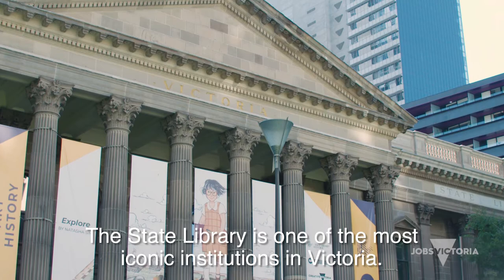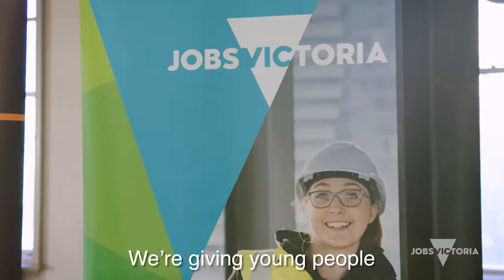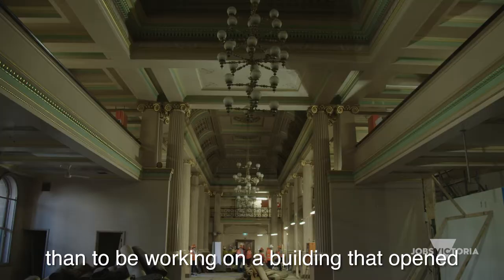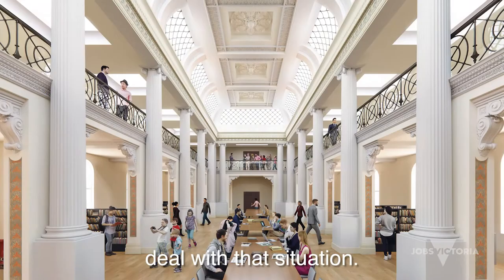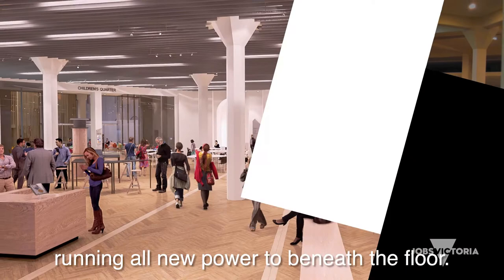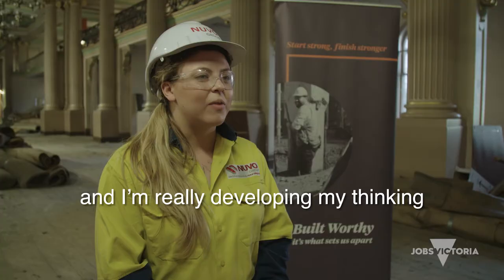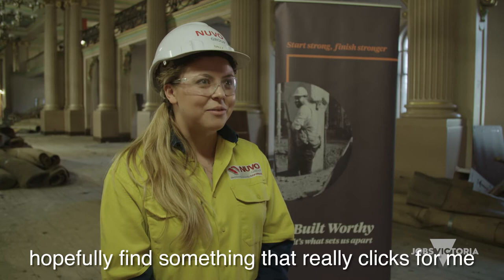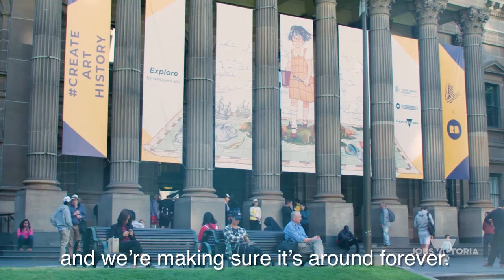Jobs Victoria - State Library